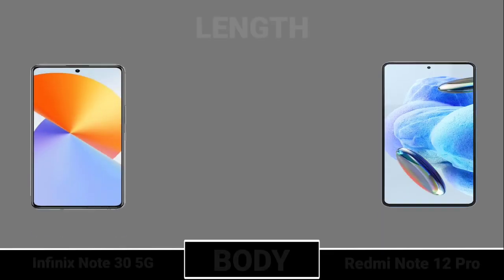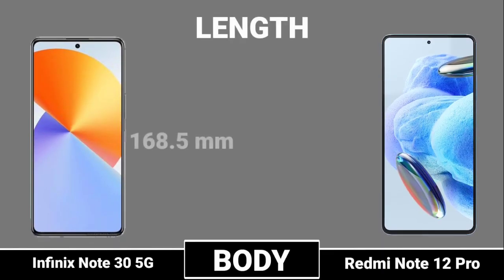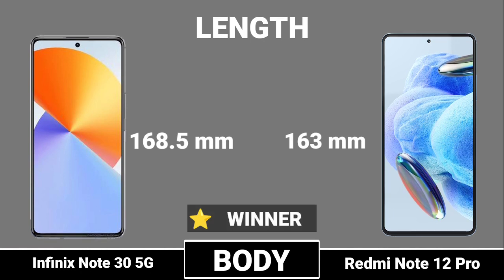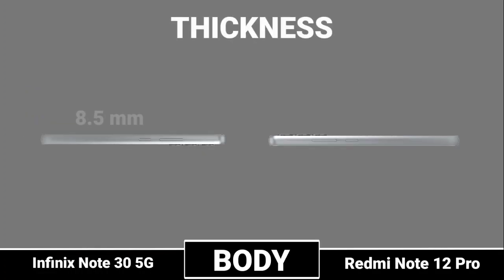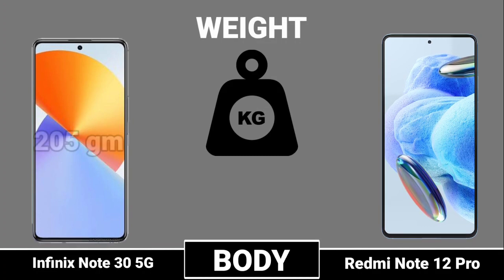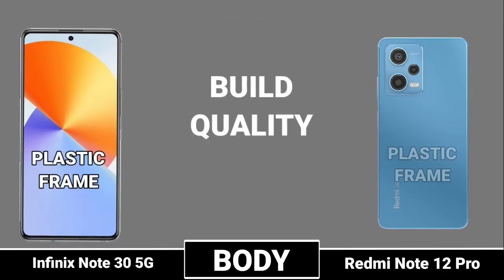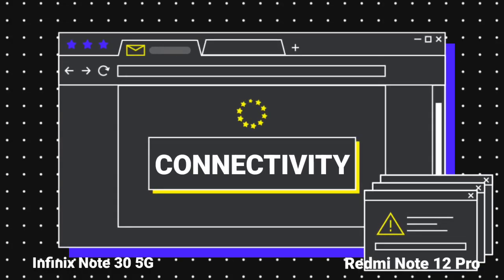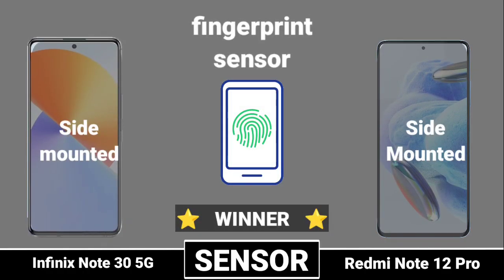Infinix Note 30 V'S Xiaomi Redmi Note 12 Pro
Google pixel👇👇👇

S22 Ultra 👇👇👇

GALAXY A54 👇👇👇

Xiaomi 13 pro 👇👇

14 Pro Max 👇👇

IPhone 13  👇👇👇